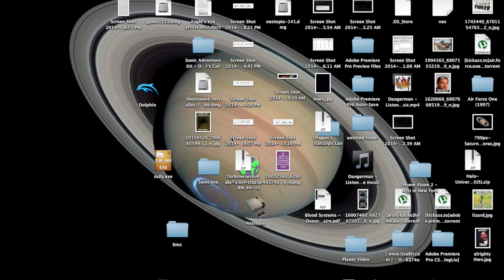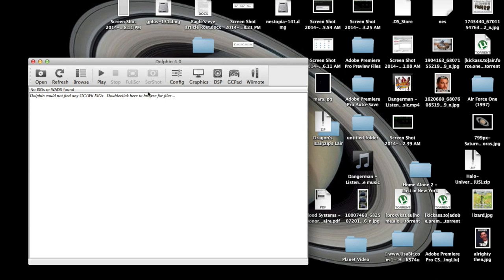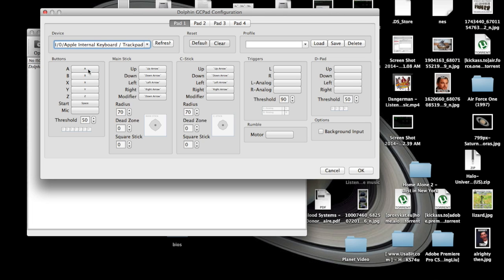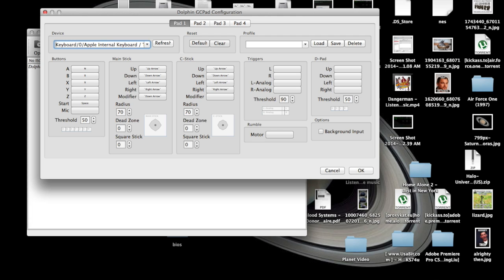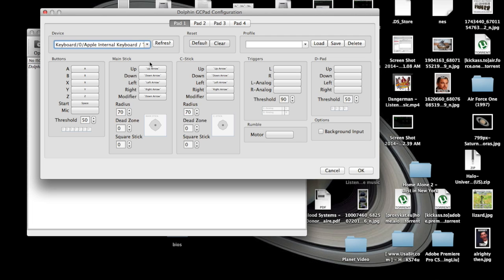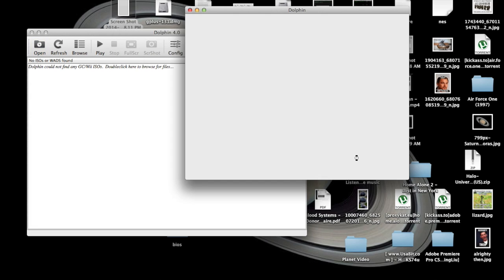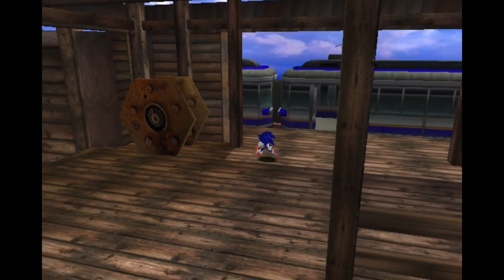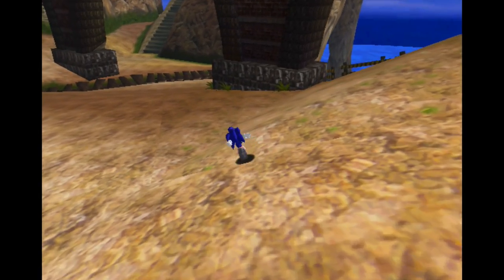How To Play Nintendo Gamecube Or Wii Games On A Mac Or Windows Computer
This video explains how to play ANY Nintendo Gamecube on a Mac OS X or Windows computer.

How to play gamecube games on your mac! (Dolphin Emulator)
by charlzahk  1 year ago40,253 views
(Watch in HD) This is a mac tutorial explaining how to use dolphin emulator, and how to install rom's/iso's. Dolphin: ...
OFFICIALHD
Thumbnail   Watch Later 3:08
Download Dolphin gamecube emulator mac and install roms EASY WAY!
by Mytholl2 years ago87,795 views
The Unarchiver: Unarchiver "WinRar" ...
HD
Thumbnail   Watch Later 11:07
How to play Gamecube games on Mac (REALLY WORKS!!!)
by FireBlitz011 year ago5,494 views
This is a tutorial on how to play gamecube games on mac by installing an emulator called Dolphin. This can play most games and ...
HD
Thumbnail   Watch Later 4:20
How to play a GameCube game on a Mac with an Xbox 360 controller...
by GadgetChameleon11 months ago4,917 views
In this video, I show you how to play a gamecube game on a mac using a wireless xbox 360 controller. I used an emulator called ...
HD
Thumbnail   Watch Later 10:44
How To Run Wii & GameCube Emulator on MAC or PC
by ICELegit10 months ago2,705 views
Just Download dolphin emulator install:  Copy your iso game files to your computer. Once you ...
HD
Thumbnail   Watch Later 6:54
How to Get Dolphin Emulator for Mac
by GarrettA1321 year ago13,291 views
How to Download and install Dolphin Gamecube and Wii Emulator for mac and get Gamecube Iso's also. Dolphin Emu ...
Thumbnail   Watch Later 5:29
How to use a USB GameCube controller to your Mac/Windows computer
by Kelvin TheGreat1 month ago112 views
this is a short video on how to put a USB GameCube controller into your Mac or PC. Hope you enjoyed.
HD
Thumbnail   Watch Later 9:42
Fight Night Round 2 - Nintendo Gamecube - Little Mac vs. Manny Pacquiao
by GamesStation19873 years ago9,894 views
Little Mac vs. Manny Pacquiao.
HD
Thumbnail   Watch Later 6:30
How to play gamecube games on your mac UPDATE
by charlzahk  1 year ago1,229 views
This is a update of my last video. I suggest Coolrom.com and you will need the unarchiver from the mac app store. This is a mac ...
HD
Thumbnail   Watch Later 6:32
Emulador Dolphin, (Game Cube y wii) para Mac OS X Mountain Lion, Lion y snow leopard
by jacoobett  1 year ago13,813 views
Un saludo! Para Descargar Juego para Wii :
Thumbnail   Watch Later 1:54
How to Play Wii and Gamecube on Mac and Windows Tutorial and Demo HD
by Ben Douglas1 week ago55 views
The easiest way to play Wii and Gamecube games on your computer. Play all of the games like Smash Bros, Mario Kart, Wii sports ...
HD
Thumbnail   Watch Later 5:39
como descargar dolphin (emulador de gamecube y wii) para mac con liks
by todo mac3 months ago130 views
pagina de descarga: dolphin-emu.org descargar juegos: coolrom.com programa en el app store buscando The UnarchiveR.
HD
Thumbnail   Watch Later 8:05
by emulatorszone2 months ago1,267 views
HDCC
Thumbnail   Watch Later 3:26
Play Wii/GameCube Games on a Mac! - Mac Tutorials
by phrasmotica2 years ago8,592 views
HD
Thumbnail   Watch Later 8:21
Play Gamecube & Wii Games on Your Computer - Dolphin
by GalacticsTutorials8 months ago3,730 views
Dolphin -
HD
Thumbnail   Watch Later 8:19
How to Emulate GameCube & Wii games on PC & Mac
by KTBGamerZ1 year ago884 views
Banana_Man6 showing a tutorial on how to install and run the Dolphin 3.0 GameCube & Wii emulator for running Wii and ...
HD
Thumbnail   Watch Later 7:39
How to: Download Dolphin (Gamecube) for Mac
by Jack Ferner  10 months ago43 views
Mac Tutorial for downloading the Dolphin (Gamecube) emulator and ROM Files.
HDCC
Thumbnail   Watch Later 17:42
Dolphin Emulator 4.0 | Pokemon XD: Gale of Darkness [1080p HD] | Nintendo GameCube
by Free Emulator7 months ago11,148 views
Pokemon XD: Gale of Darkness Nintendo GameCube using Dolphin 4.0 Emulator ...
HD
Thumbnail   Watch Later 8:07
How to Play Gamecube & Wii on your PC/ Mac for Free
by LtJohnny1172 years ago14,348 views
NEW UPDATED TUTORIAL COMING SOON! This is a tutorial showing you how to play Nintendo Gamecube and Wii games ...
HD
Thumbnail   Watch Later 3:01
Emulador de wii y gamecube mac-windows
by TheminelordXD  1 month ago31 views
hoola amigos de youtube aqui TheminelordXD de regreso con este emulador para mac y windows emulador dolhin ...
HD